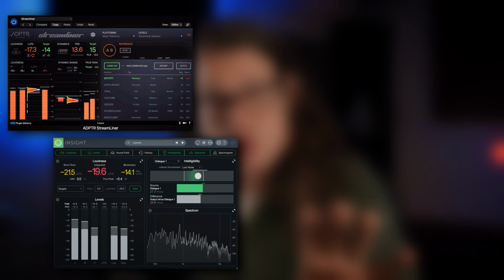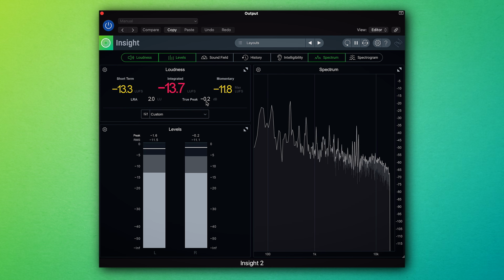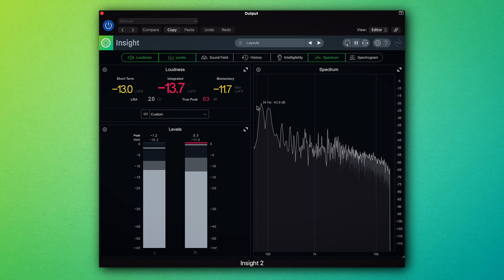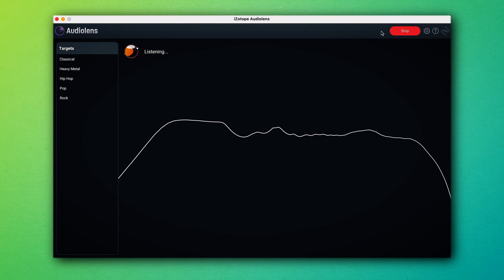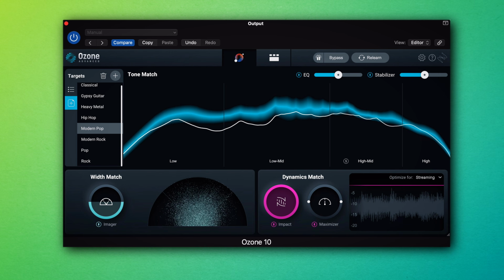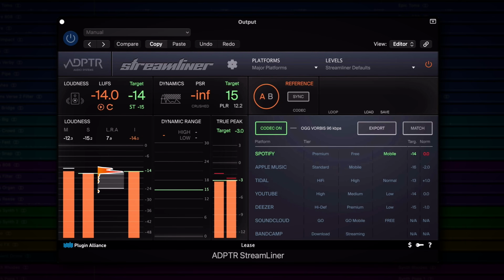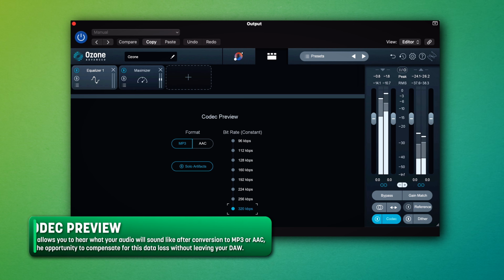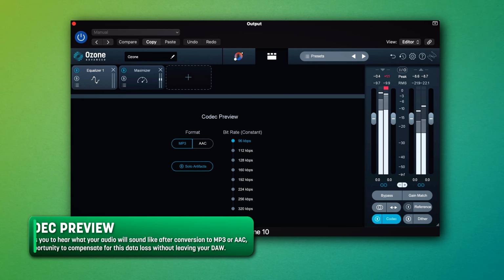How to Prepare Your Music for Streaming Platforms in 2023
Learn how to prepare your song for streaming services and understand how your mix is going to sound once it's converted to the format that streaming services use. Audio engineer Sam Loose explores metering, audio formats, genre considerations, and mixing moves to ensure that your mix sounds professional on streaming platforms.

By the end of this video, you’ll have a better understanding of the tools and concepts you can utilize for optimal playback when your music is streamed.

Chapters:
00:01 Intro
01:06 1. Metering
04:55 2. Genre considerations
07:15 3. Bit rates and codecs
11:41 4. Peak Level
15:28 5. Mono
16:56 Outro

SYNC ID: MB01MAR9WBWA14X